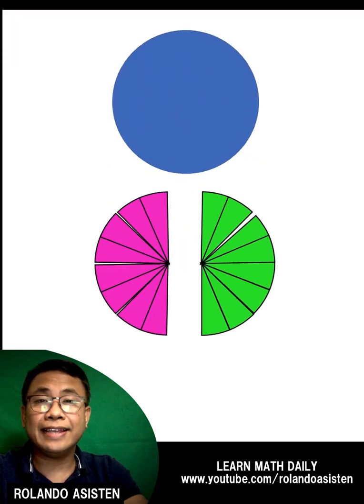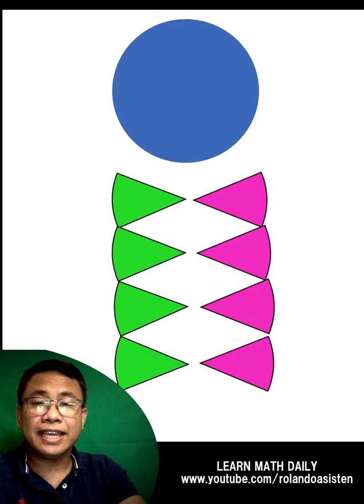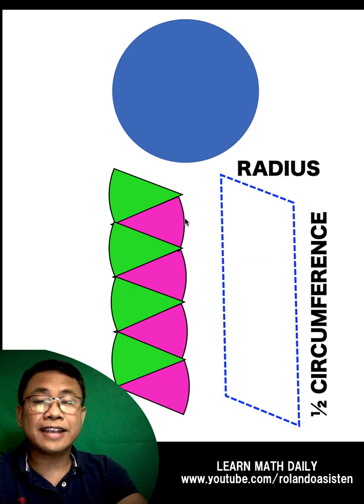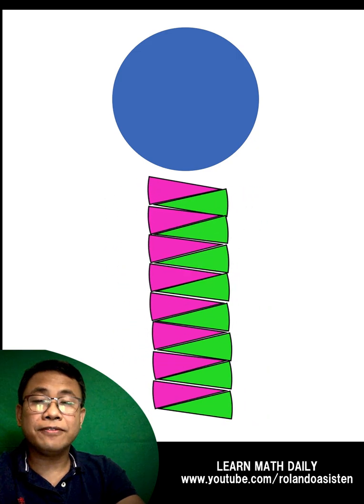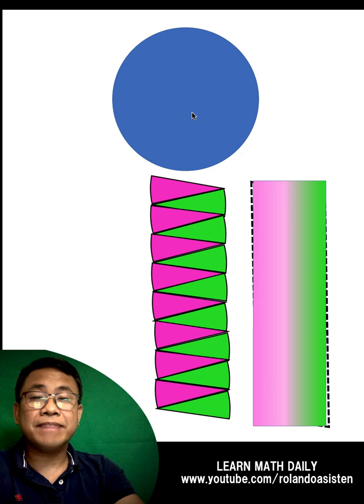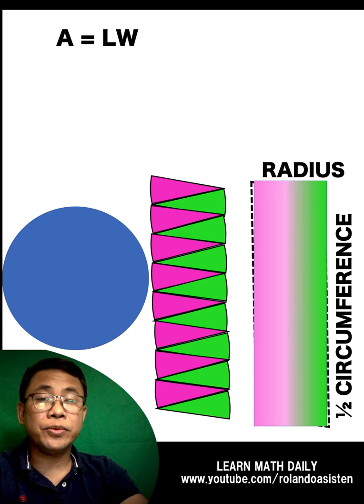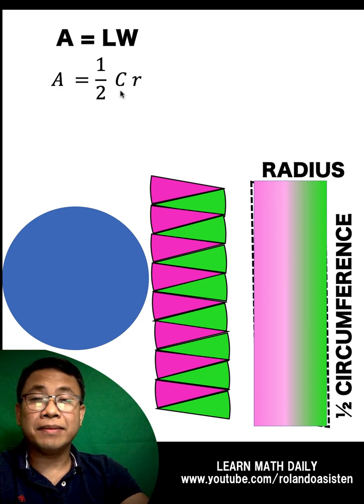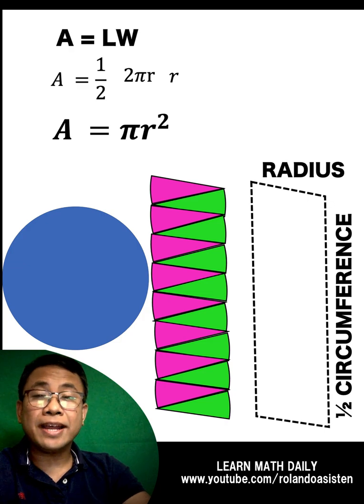Why Pi R-Squared? Visual Derivation of the Area of a Circle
Hi, thank you very much for visiting my channel. This video is about the visual derivation of the formula for the area of a circle.